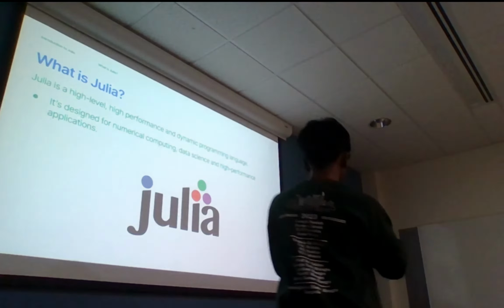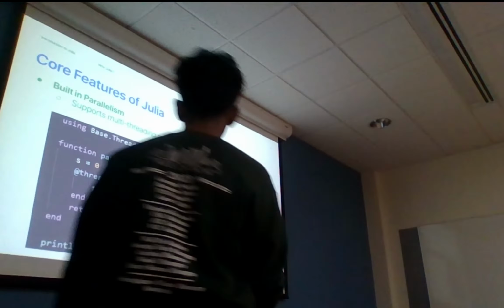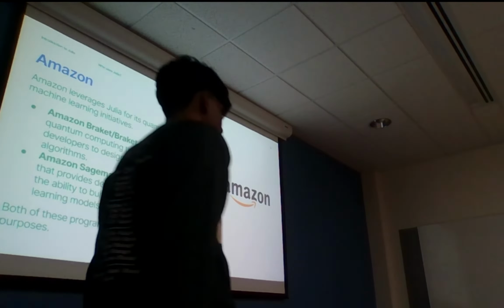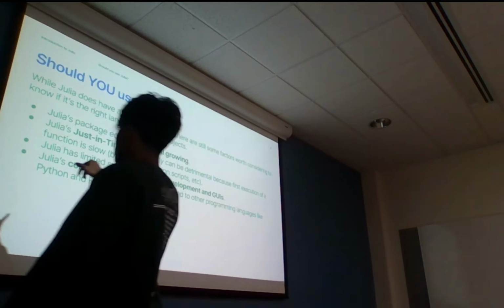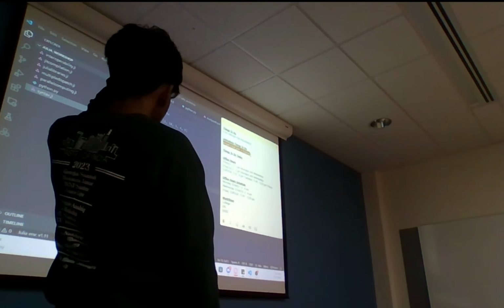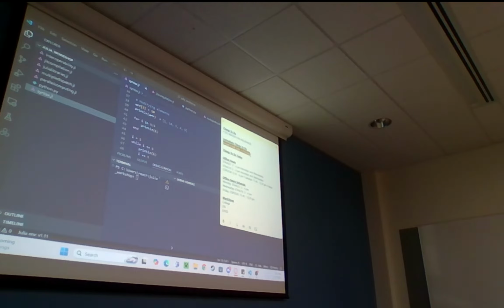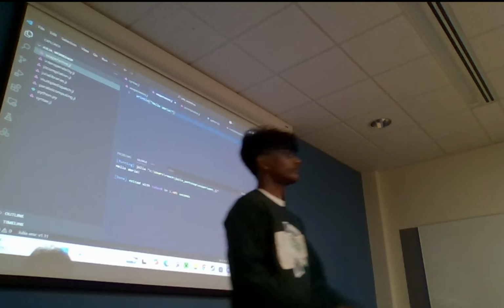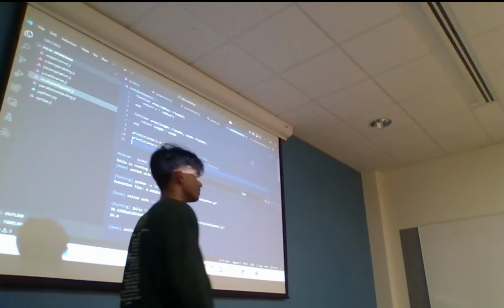Intro to Julia Workshop Part 1